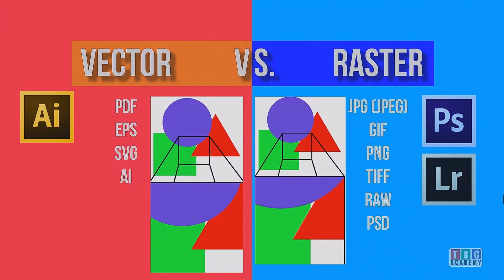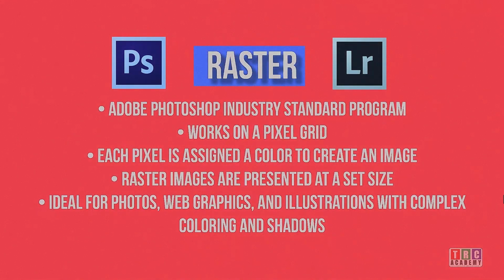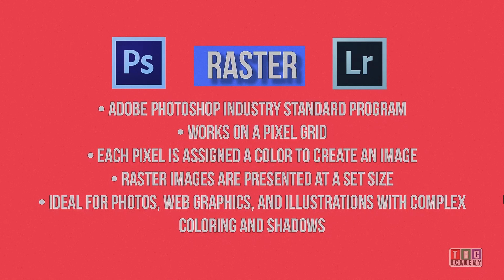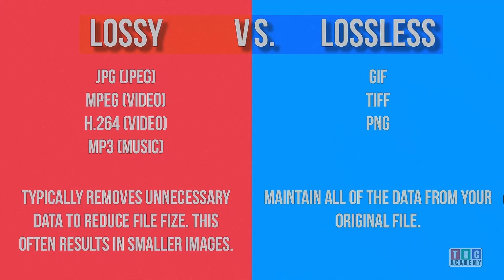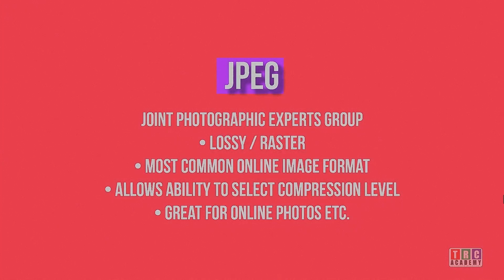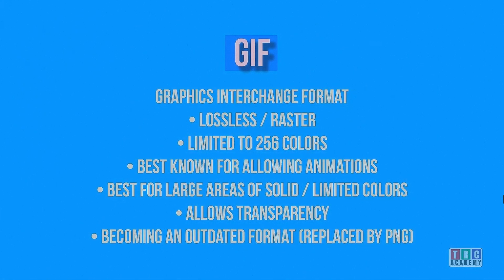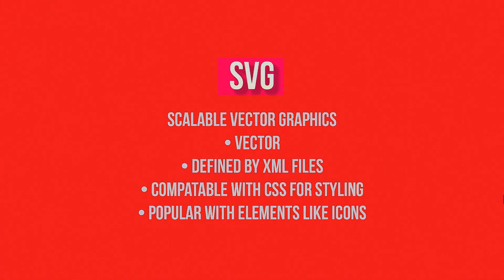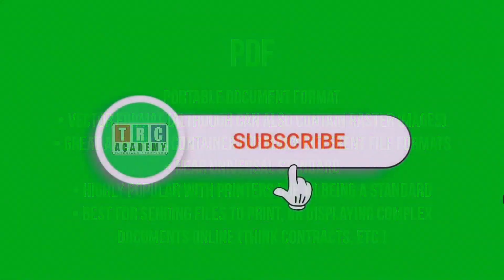DIFFERENT FILE FORMATS USED IN GRAPHIC DESIGNS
There are several file formats that are commonly used in graphic design, each with their own specific purposes and advantages. Here's a brief overview:

1. Raster Image Formats:

JPEG (Joint Photographic Experts Group): Ideal for photographs and web graphics. It uses lossy compression, which reduces file size but can decrease quality.

PNG (Portable Network Graphics): Great for web graphics, especially with transparency. Uses lossless compression, which maintains quality.

GIF (Graphics Interchange Format): Used for simple animations and images with limited colors. Supports transparency but limited to 256 colors.

TIFF (Tagged Image File Format): Often used in professional photography and publishing. It's a lossless format, preserving high quality.

2. Vector Image Formats:

SVG (Scalable Vector Graphics): Best for web use. Vectors are infinitely scalable without losing quality.

EPS (Encapsulated PostScript): Widely used in printing. Supports both vector and raster elements.

AI (Adobe Illustrator): The native format for Adobe Illustrator. Keeps all design elements editable.

3. Document Formats:

PDF (Portable Document Format): Excellent for sharing documents that look the same on any device. Can contain both vector and raster graphics.

4. 3D Graphics Formats:

OBJ (Object File): A standard 3D image format that can include information about the texture and material of the object.

STL (Stereolithography): Commonly used for 3D printing.

5. Other Miscellaneous Formats:

PSD (Photoshop Document): The native format for Adobe Photoshop. Maintains all layers and effects for further editing.

BMP (Bitmap): An older format not commonly used today, known for large file sizes and no compression.

Each format serves its own unique purpose in the world of graphic design.